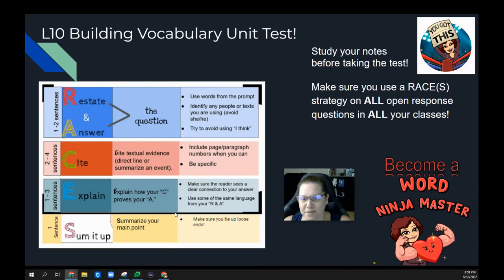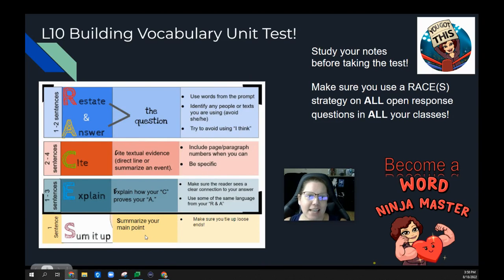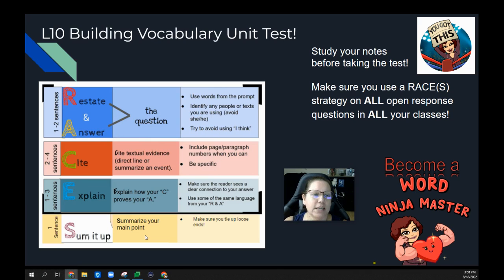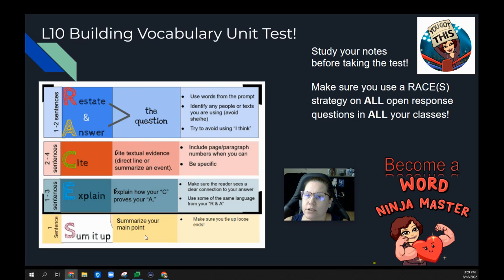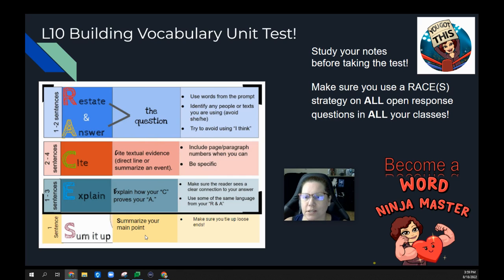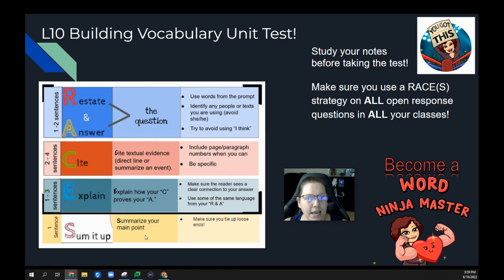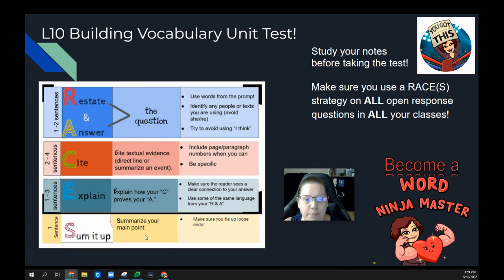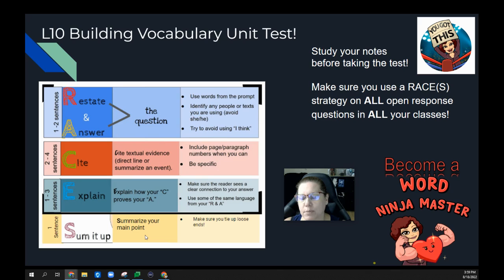S1U6L9 Building Vocabulary Unit Test